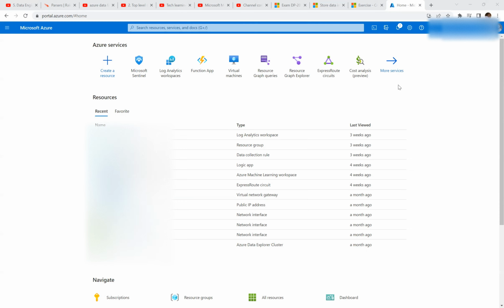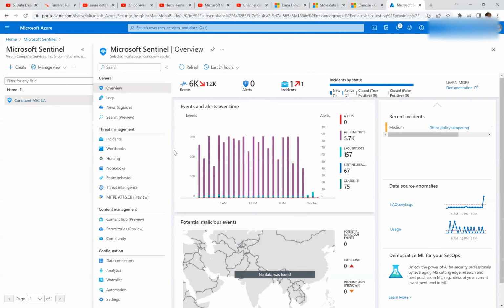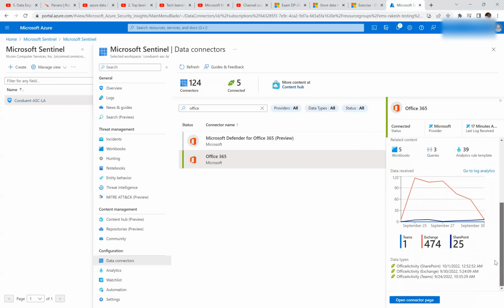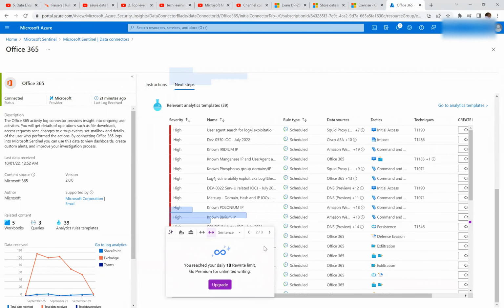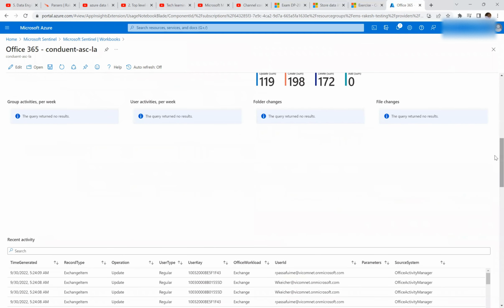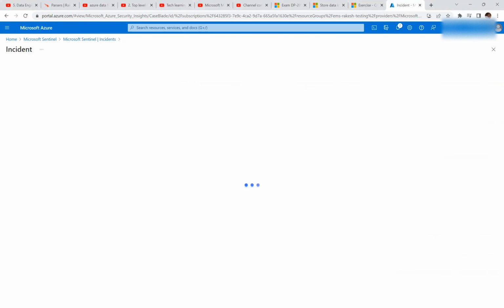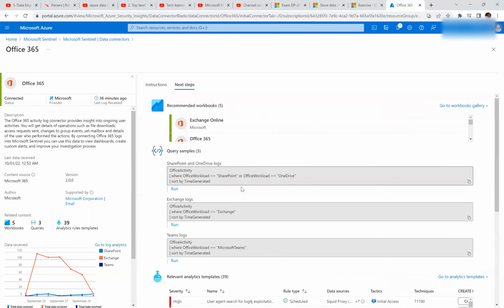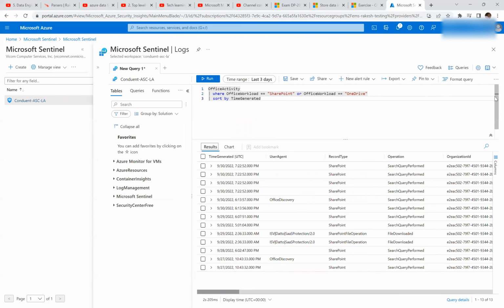Azure Sentinel Integration and Rules Implementation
I have explained how to setup Azure Sentinel and integrate it with different log sources. I have used Office 365 as an example. You will also learn how to apply workbooks, rules, create alerts and run queries to fetch results.